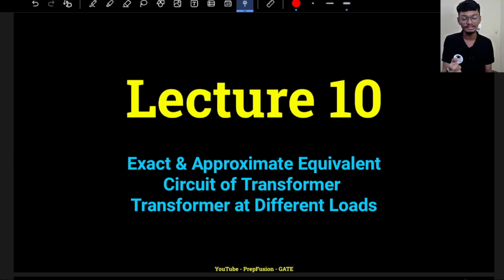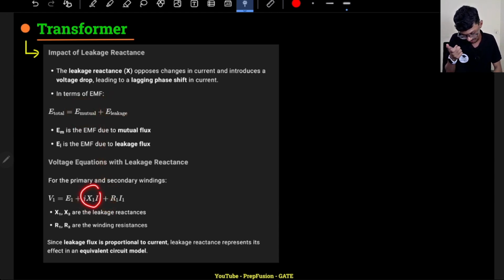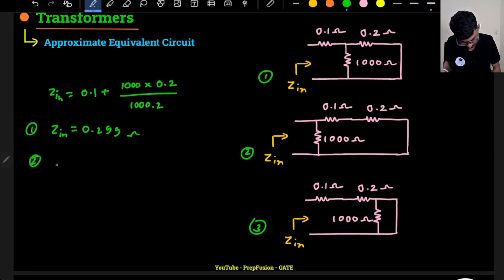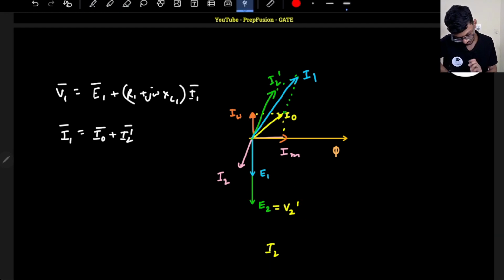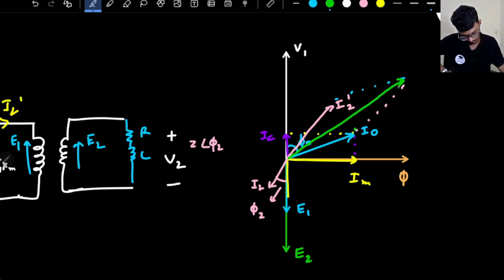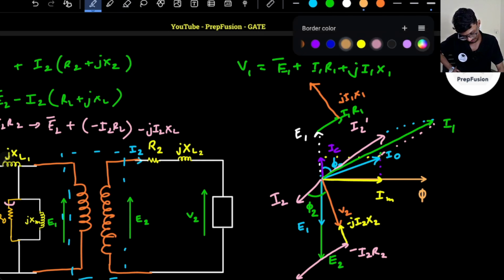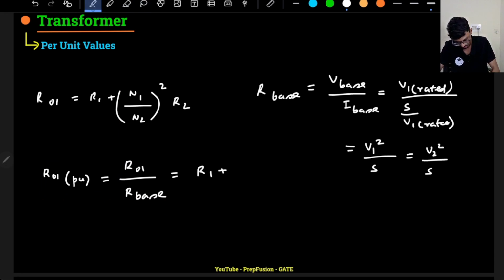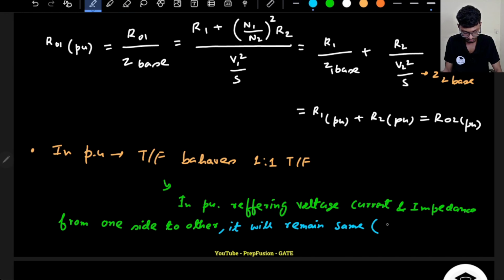L10 Equivalent Circuit Of Transformer || Electrical Machine || Anish Saha || PrepFusion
Timestamps

00:00 Understanding leakage flux and its impact on transformer performance.

14:51 Understanding core losses in electrical machines.

16:57 Applying DC to a transformer can short-circuit its reactance.

35:15 Approximate model overestimates core loss and current in electrical machines.

41:47 Understanding transformer current components and their relationships.

50:33 Understanding phasor diagrams in electrical machines.

1:17:18 Understanding copper loss in transformers and its calculation.